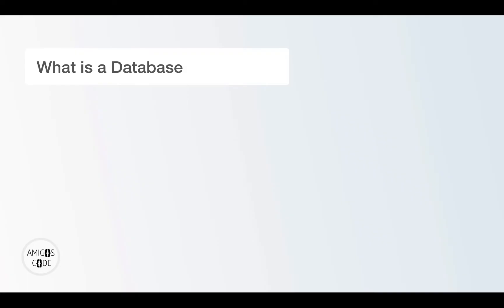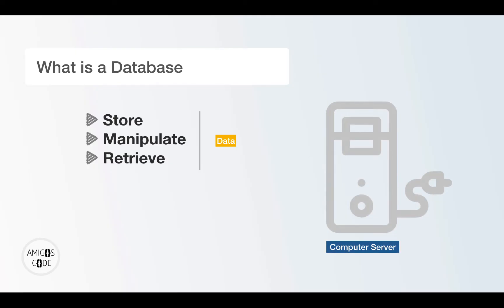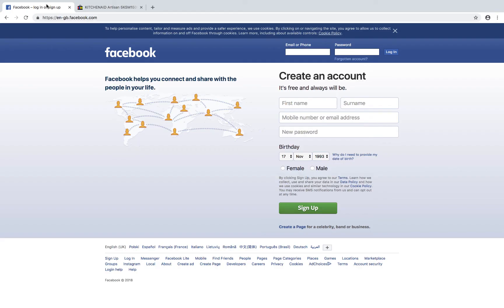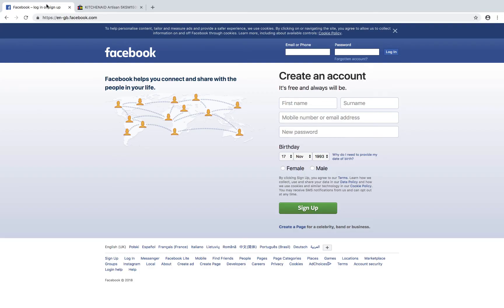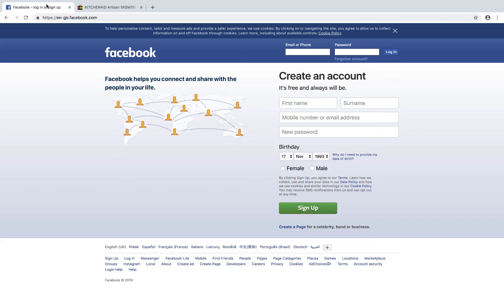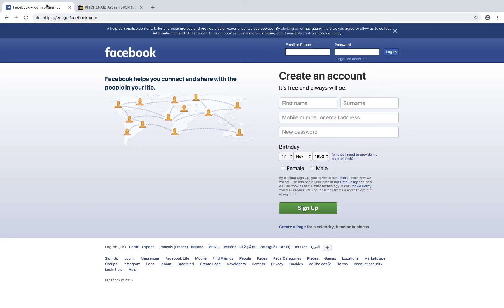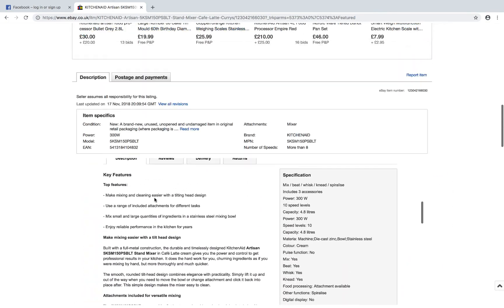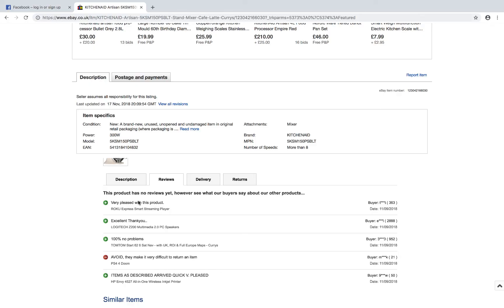PostgreSQL: What is a Database | Course | 2019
In this video you will learn what is a database.